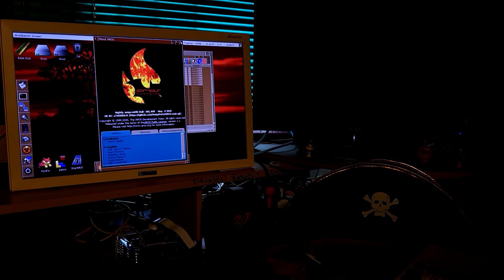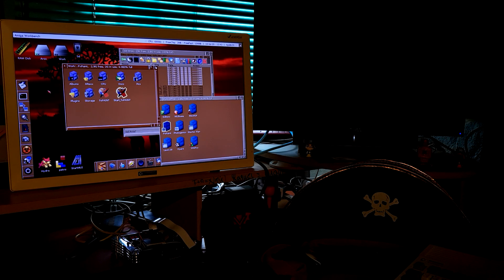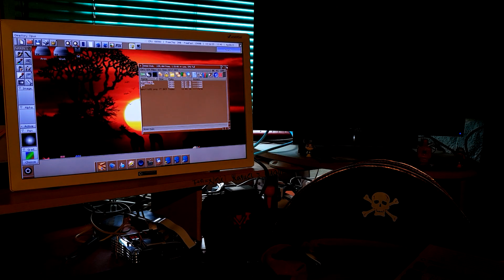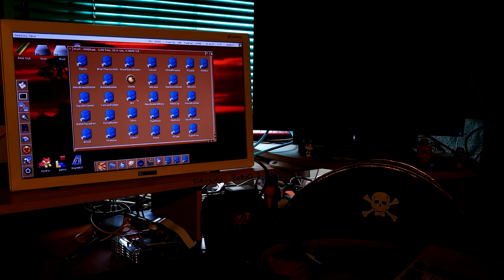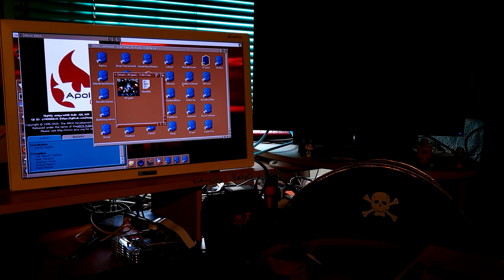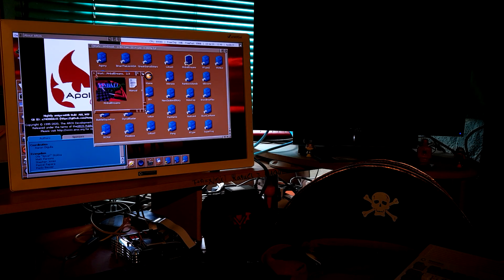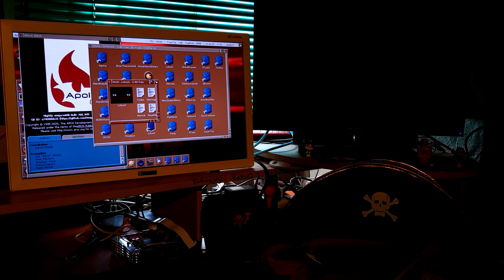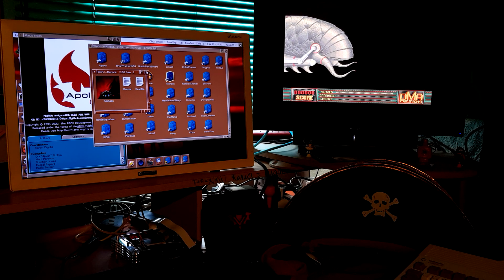Bye Bye Aros Caffeine, Welcome ApolloOS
Aros Caffeine has been my test bed for Aros 68k and the Vampire family of accelerators, and it is with joy that I now kill it! :-)
Well, kill is not the term, rename is more appropriate.
Same spirit as Caffeine I present you ApolloOS, the Aros68k distro that will be distributed with the Vampire V4.

Bye bye Caffeine, welcome ApolloOs